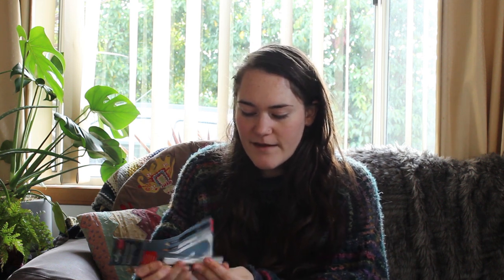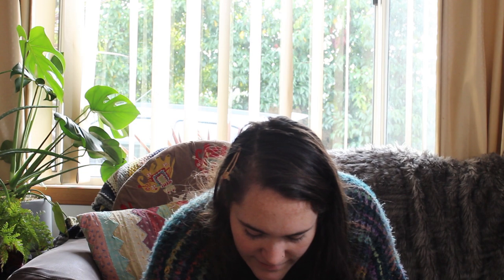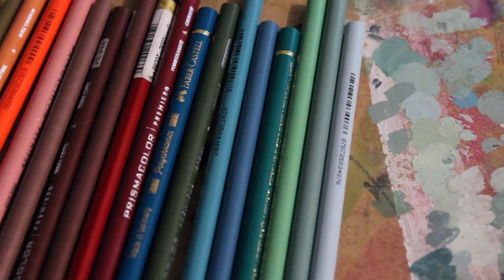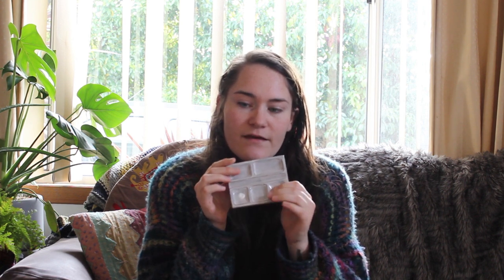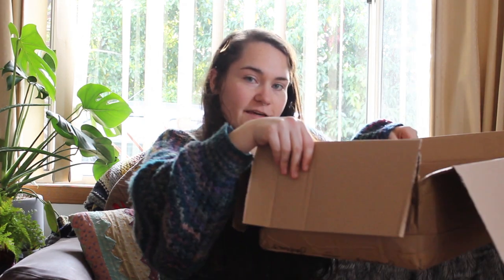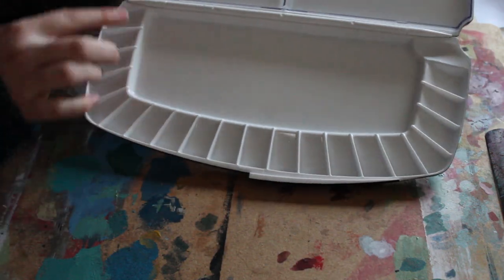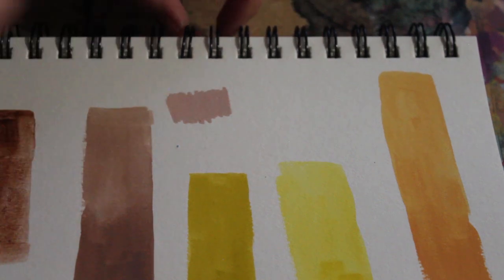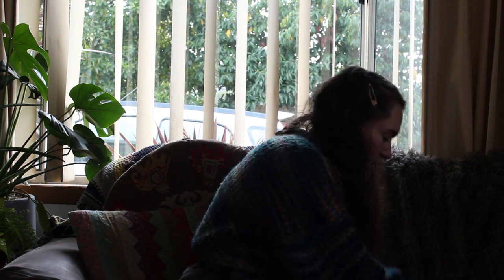HUGE ART SUPPLY HAUL- Etsy, Jacksons, Delfonics, Sennelier, Daniel Smith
So I went a little crazy and bought a handful of new supplies! This video is a little chatty and my video editing skills aren't all that, but I hope you guys enjoy!  Also let me know if you have tried any of these products!

Etsy Store

THE ART SHOP

ETSY

ceramic palette

JACKSONS ART SUPPLIES

AMAZON

Delfonics utility pouch in medium